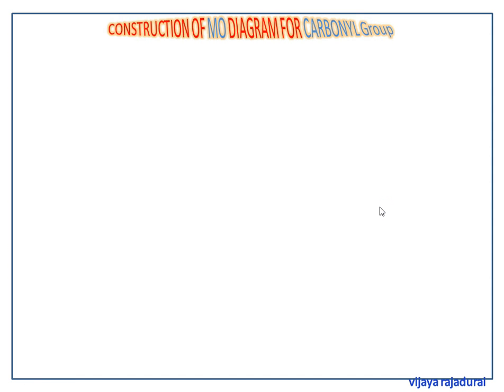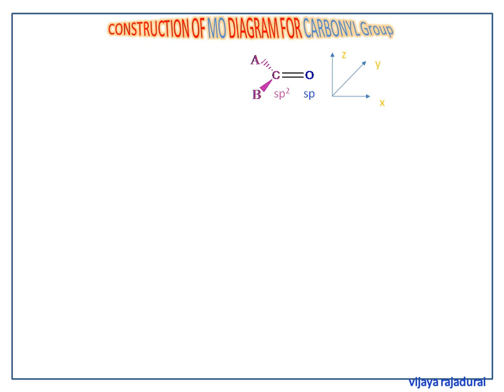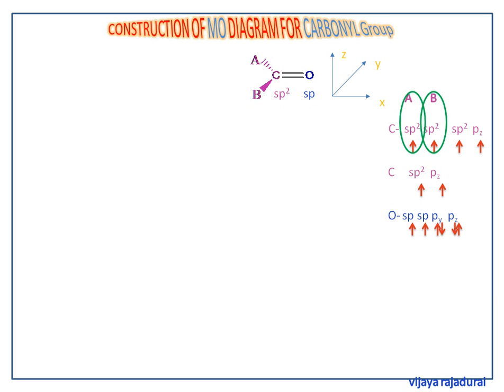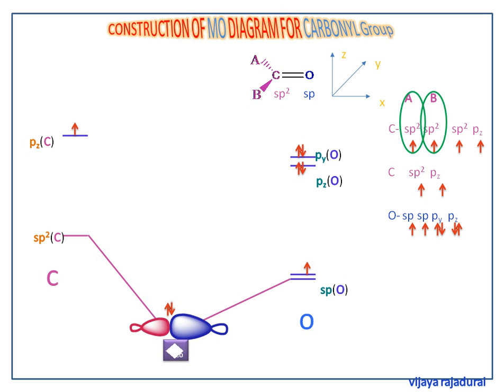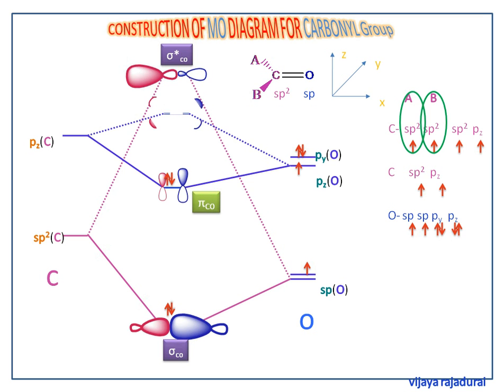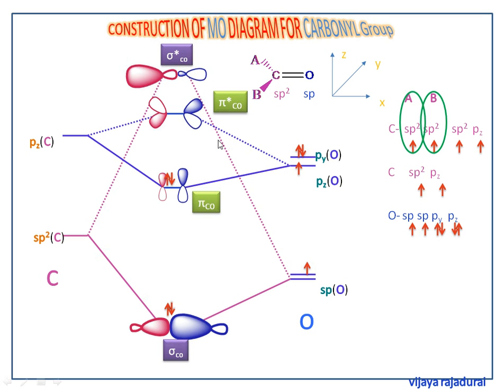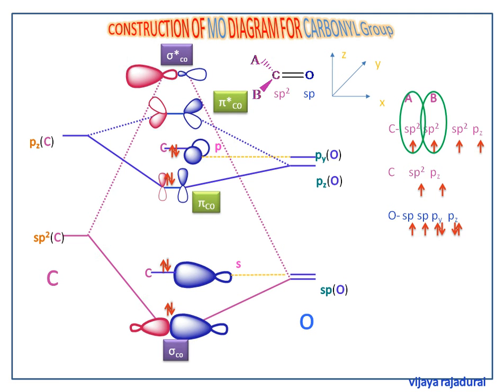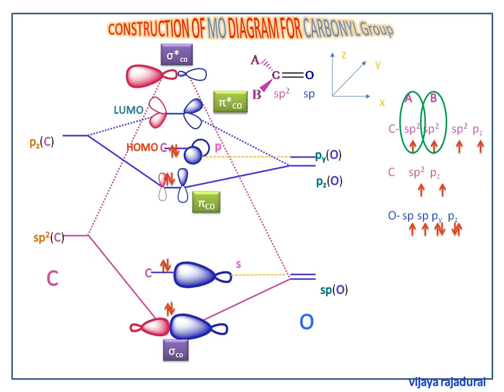Molecular Orbital Diagram for Carbonyl group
Molecular Orbital Diagram for CO